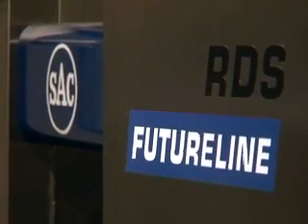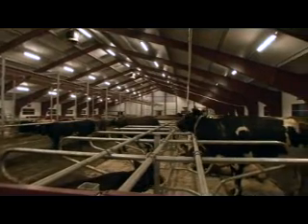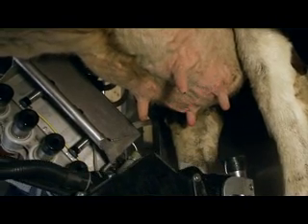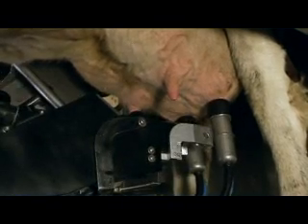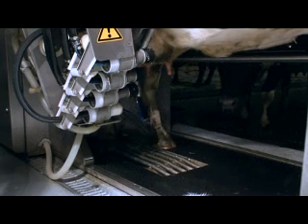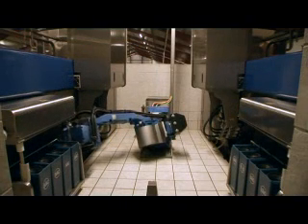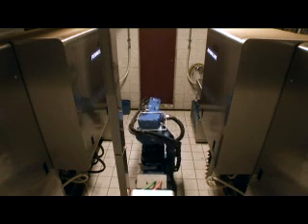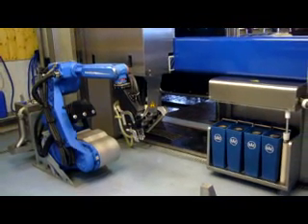SAC RDS Futureline Milking Robot